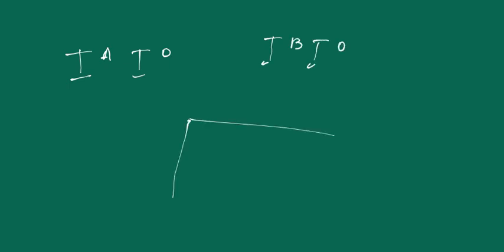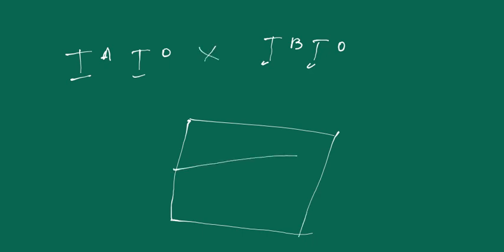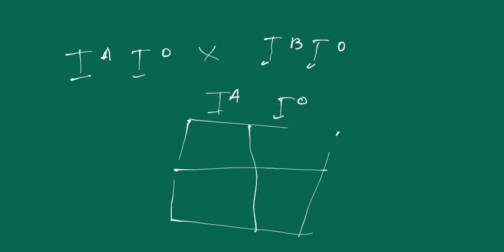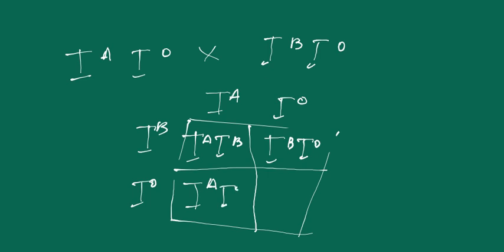Problem \#4 What are the genotype and phenotype ratios of the potential off... | Grade 10 | Biology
Problem \#4
 What are the genotype and phenotype ratios of the potential offspring when a man who is heterozygous for type A blood marries a woman who has type B blood and whose mother had type O blood?
 P $\mathrm{x}$
 \begin{tabular}{|l|l|l|}
 \hline & & \\
 \hline & & \\
 \hline
 \end{tabular}

This question is from [Subject: Biology | Topic: Human Activity and Biodiversity | Class: Grade 10]

Follow these 3 simple steps to use Filo:

1. Click a picture of the question or concept.

2. Connect to a tutor in less than 60 seconds.

3. Learn from that tutor on a live video session.